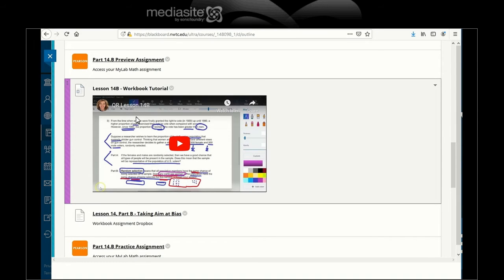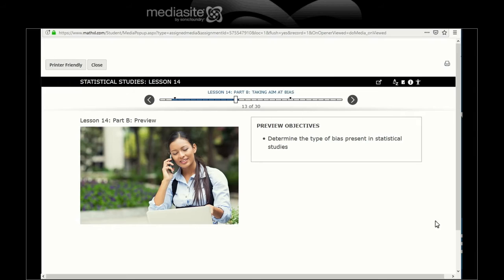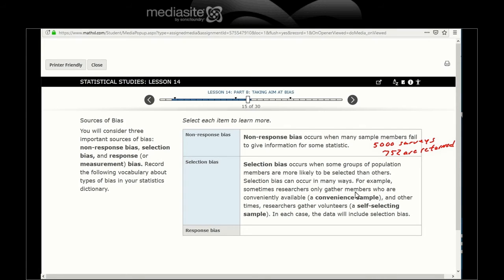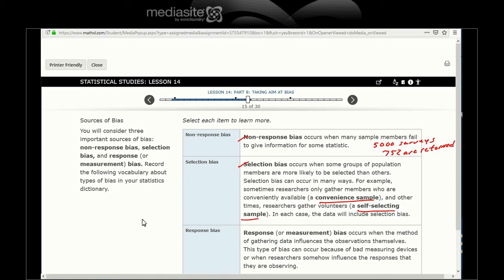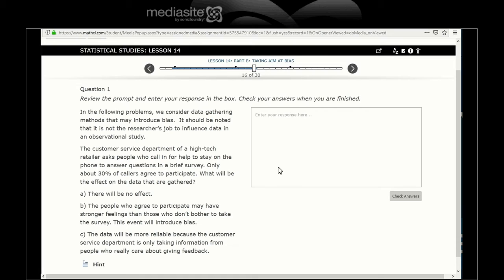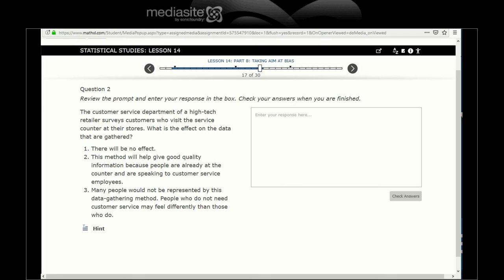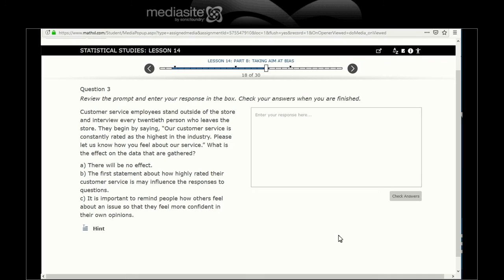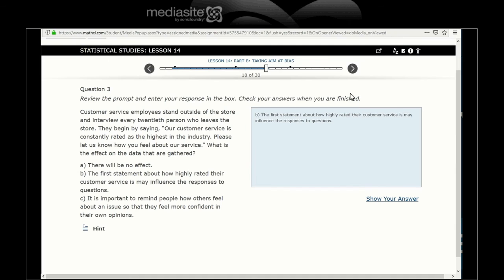Lesson 14B Preview Tutorial